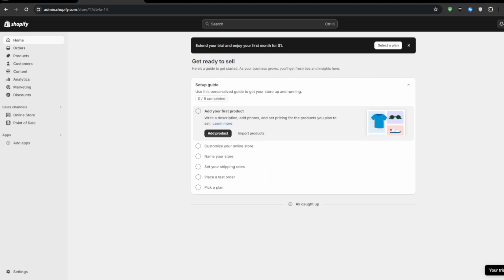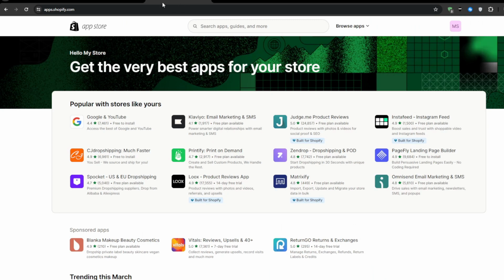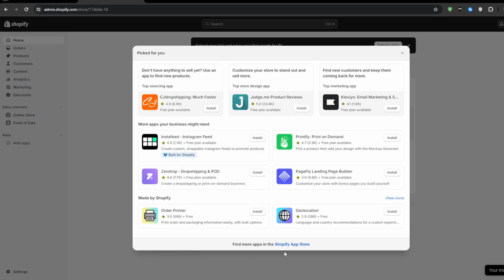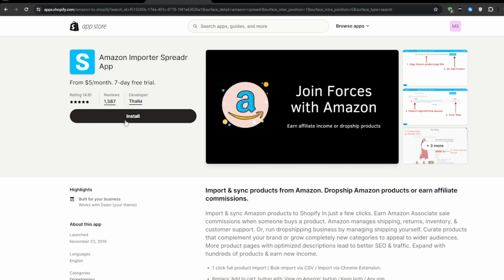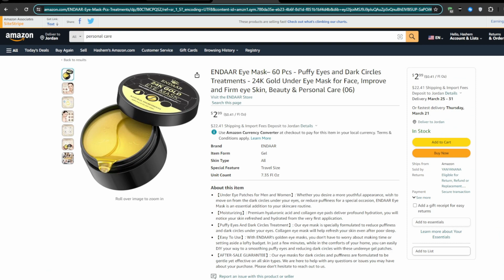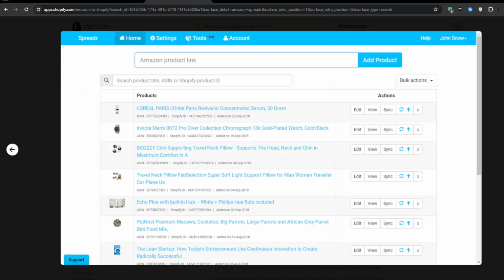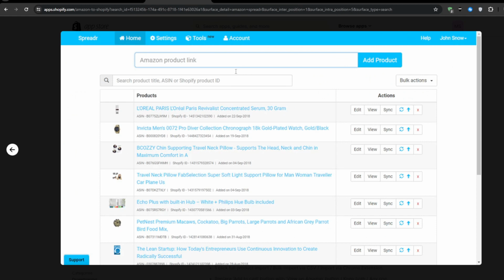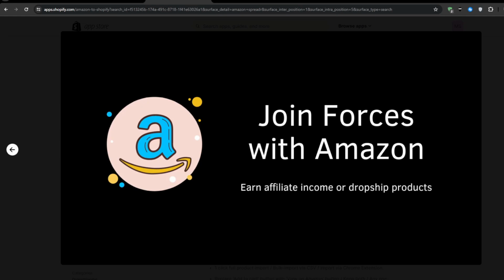How To Import Products From Amazon To Shopify (2026) Step By Step Tutorial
Welcome to our latest tutorial! 🛍️ Ever wondered how to seamlessly import products from Amazon to Shopify? Look no further! In this step-by-step guide, we'll walk you through the process, sharing insider tips and tricks to streamline your e-commerce business. 💼
Learn the ropes of product importing, discover the best practices, and save time with our easy-to-follow instructions. Whether you're a seasoned Shopify store owner or just starting out, this video is packed with practical insights to boost your online retail game. 🚀
Hit play now to unlock the secrets of importing Amazon products to Shopify effortlessly and enhance your store's inventory. Don't miss out on this must-watch tutorial – it's your shortcut to a more efficient and successful e-commerce journey! 🌐✨

⏱️ Timestamps